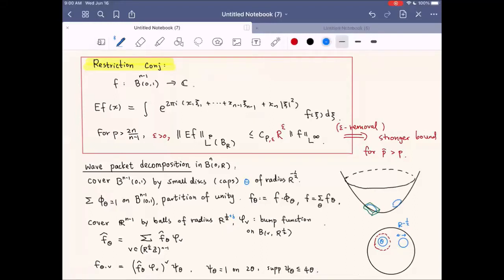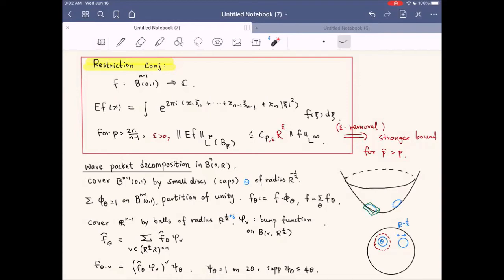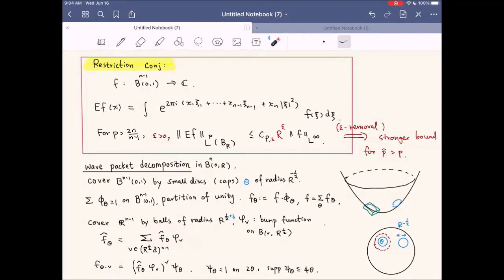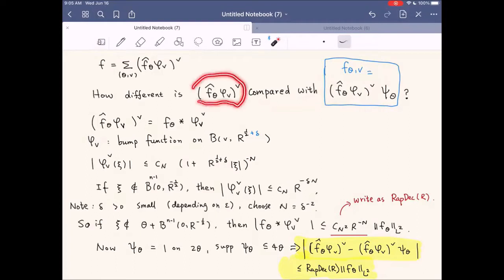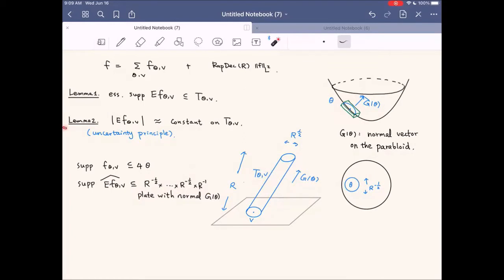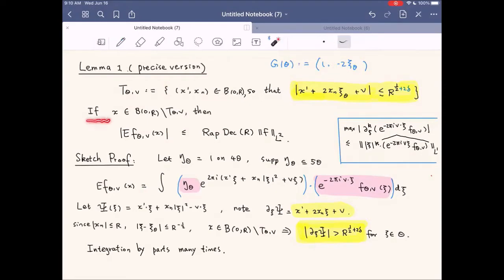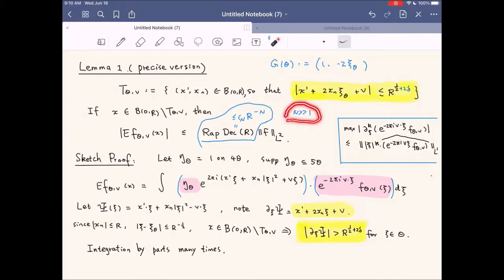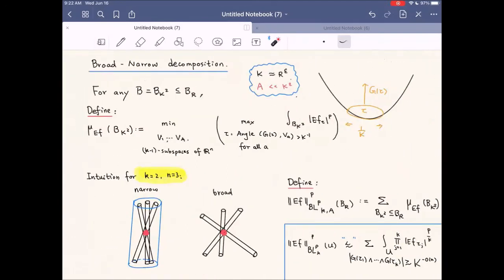Hong Wang: The restriction problem and the polynomial method, Lecture III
Stein’s restriction conjecture is about estimating functions with Fourier transform supported on a hypersurface, for example, a sphere in Rn. These functions can be decomposed into a sum over wave packets supported on long thin tubes. Guth introduced the polynomial method in restriction theory, in particular, to study the intersection of those tubes. In this mini-course, we give a brief introduction of Stein’s restriction conjecture and the Kakeya conjecture. Then understand how the polynomial method is used to study these problems.